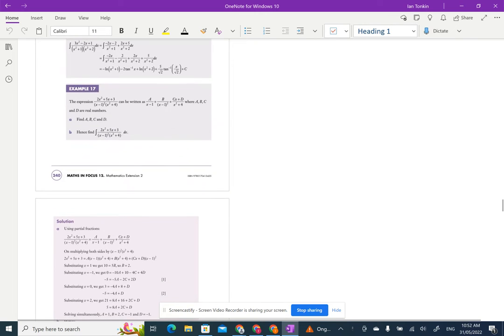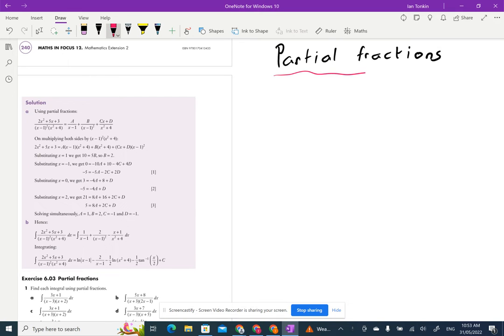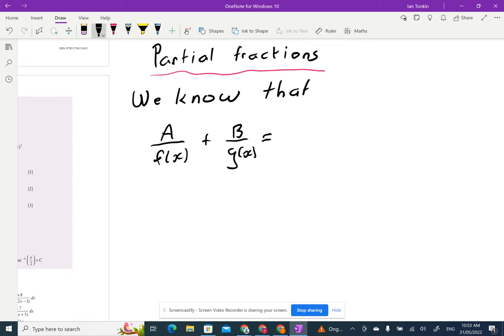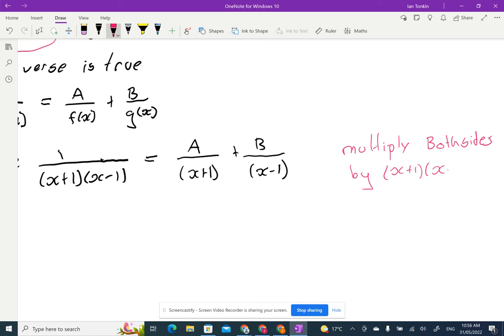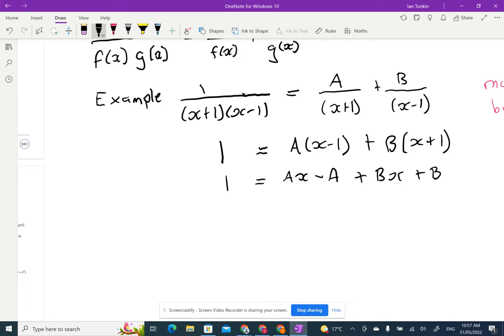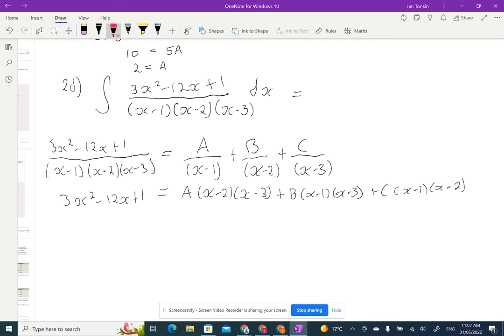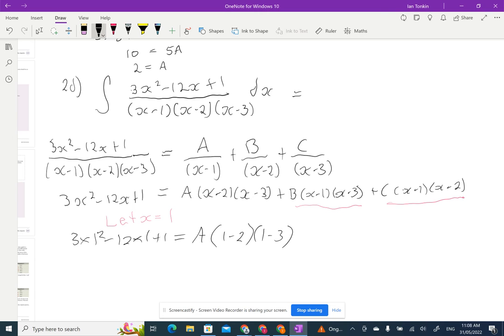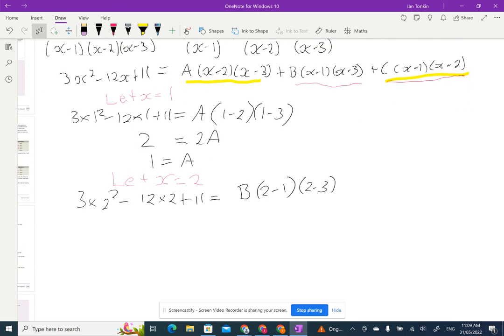Year 12 Mathematics Extension 2 MIF Ex 6:03 Q1a and 2d Integrating Linear Partial fractions